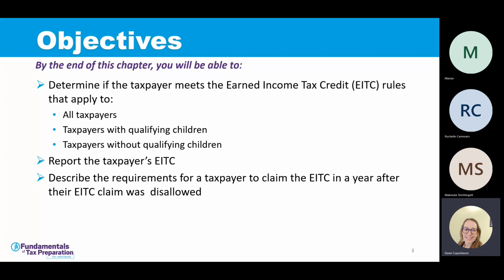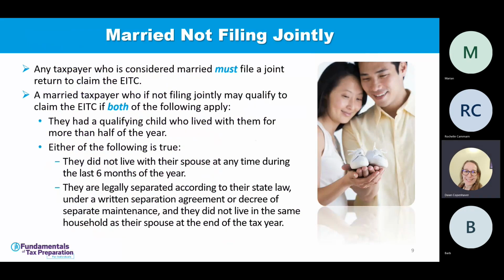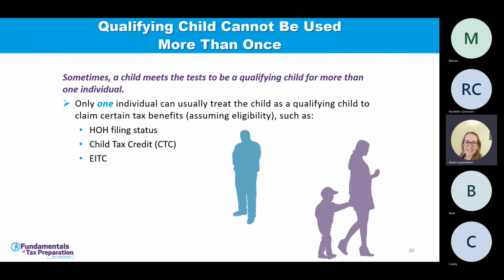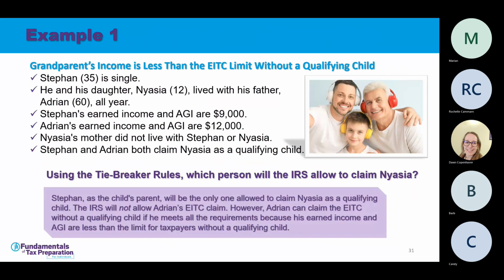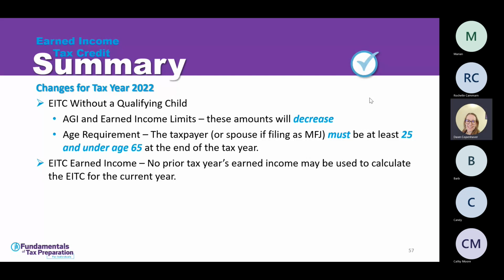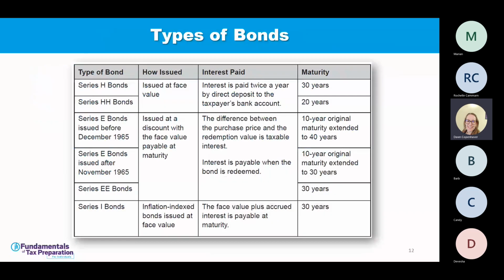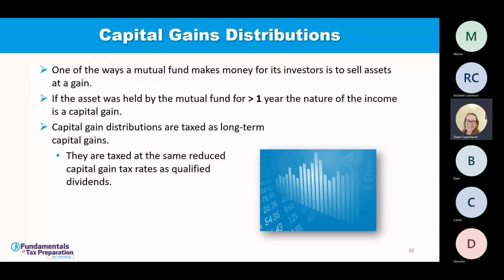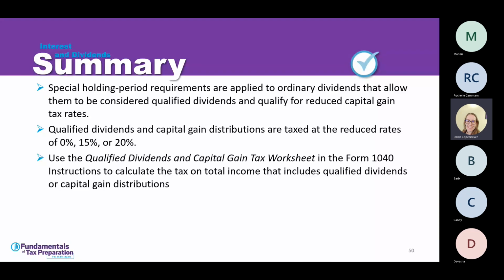Tax School Chapters 6 & 7 Live 11/16/2022